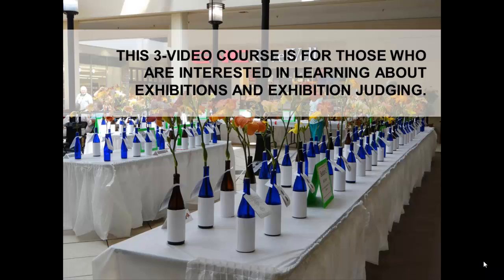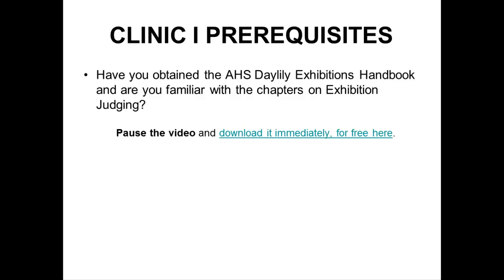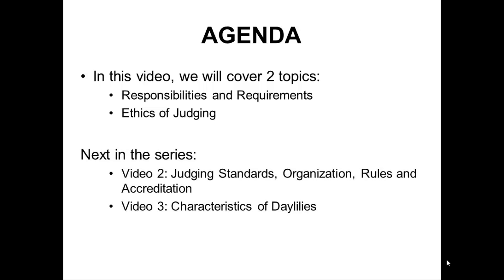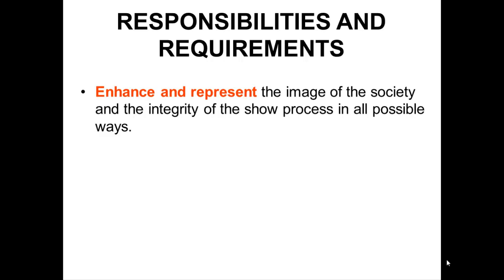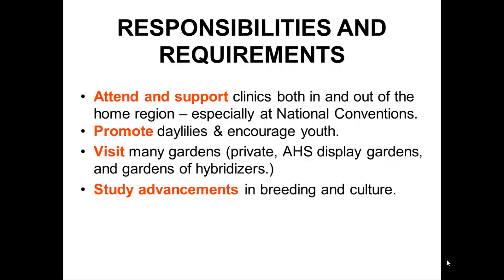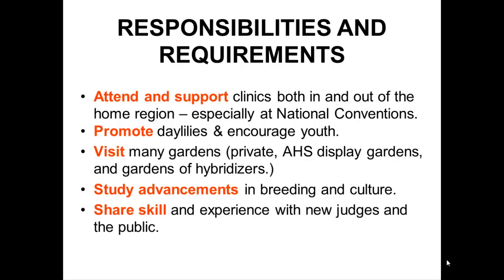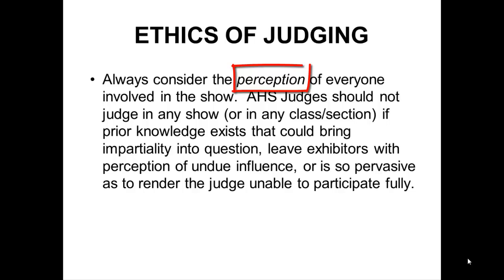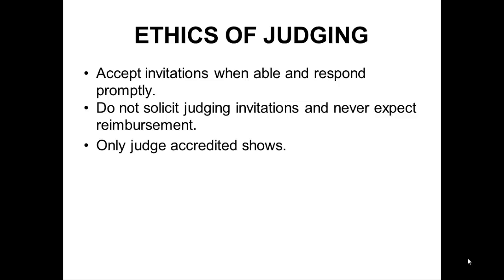AHS - Exhibition Judges Clinic I - Part 1 of 3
This is the introductory course for people interested in daylily exhibitions. for more information!